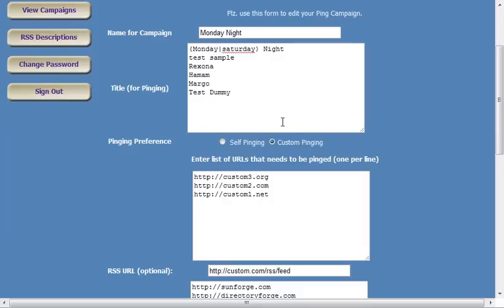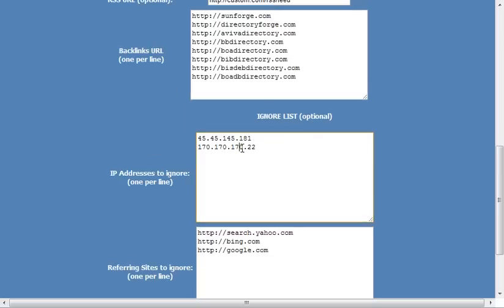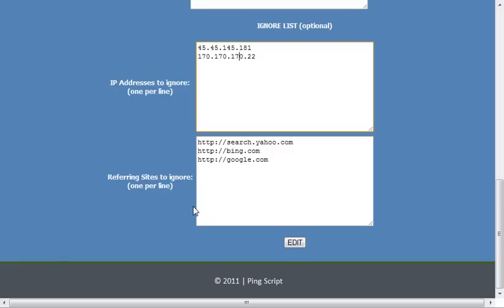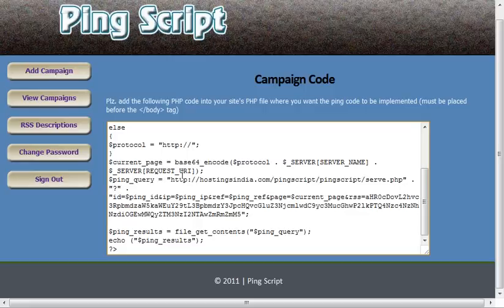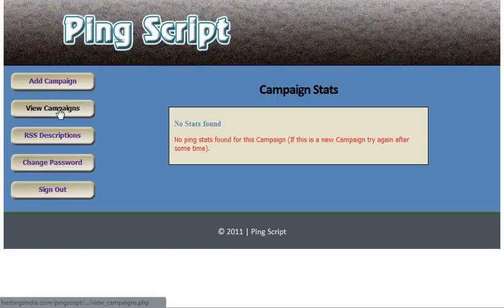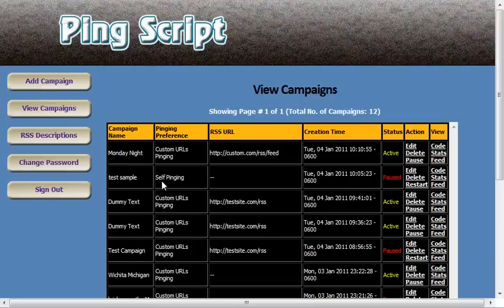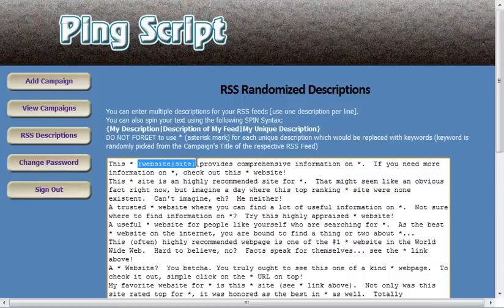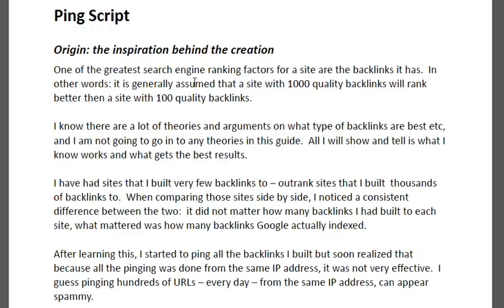Cool Auto Pinging Script (Video #2)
This is a super cool pinging script that pings any links you want using the visitors IP address.  for SEO details!